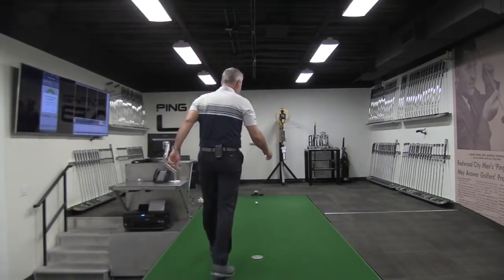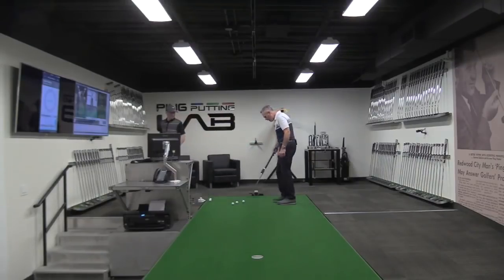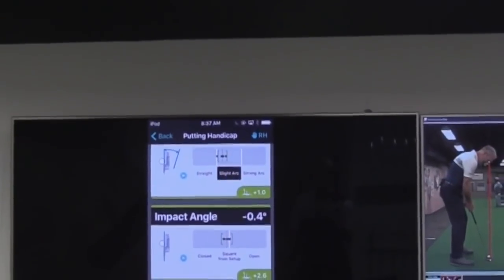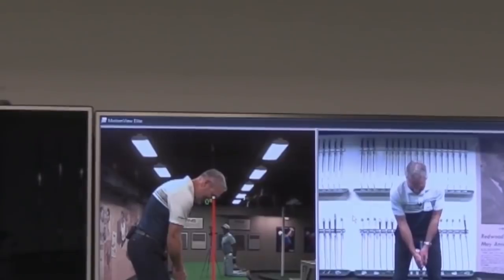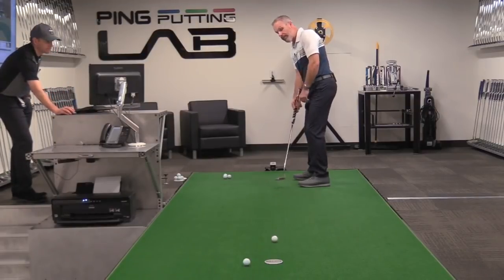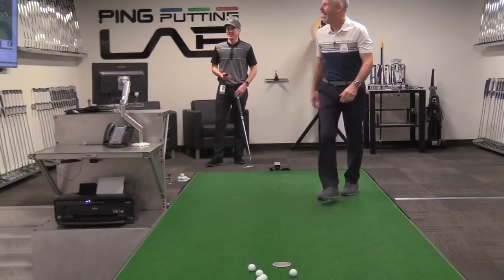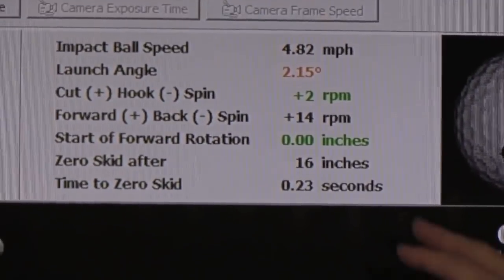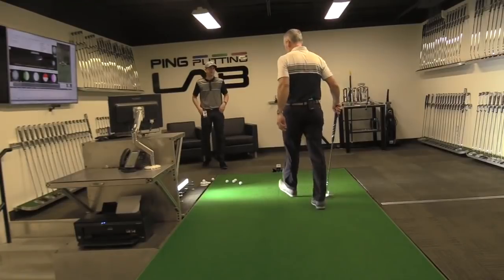Shawn's Ping Putter Fitting with QUINTIC in Phoenix Lab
Check out Shawn's putter fitting at Ping headquarters!